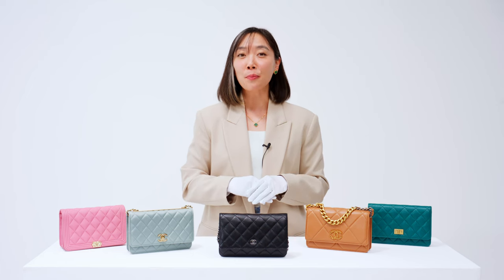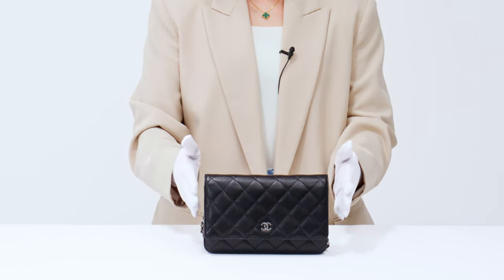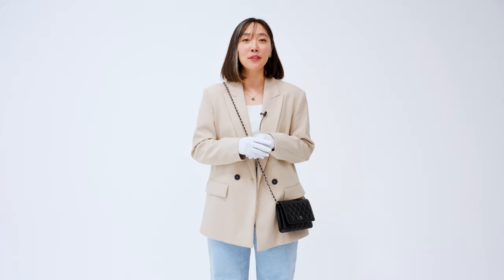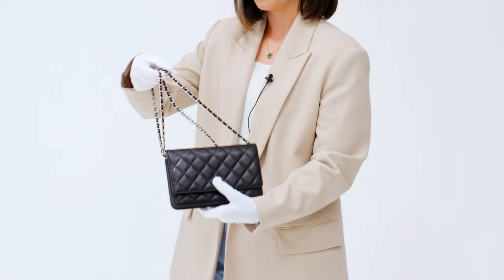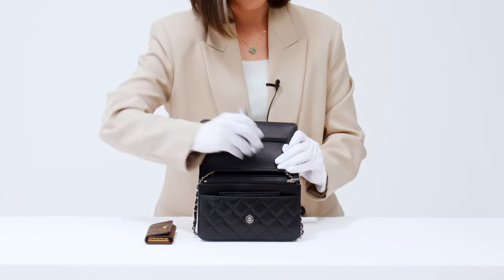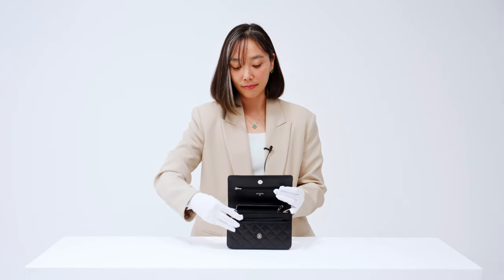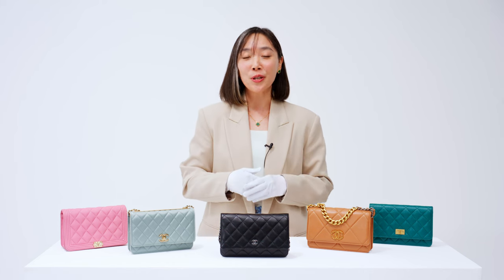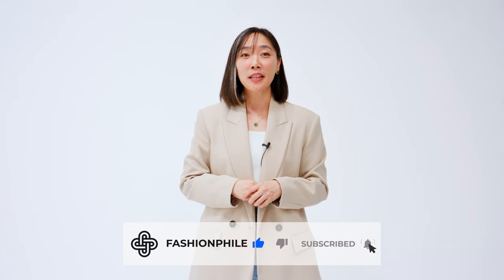Is the Chanel Wallet on Chain right for you? Ways to Wear, What Fits Inside, & WOC Styles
Watch this video to find out if the Chanel Wallet on Chain is right for you. Our video host, Rachel, covers the ins and outs of the Chanel WOC, the ways to wear it, and what fits inside. She also shares some notable Chanel Wallet on Chain styles you can shop for at FASHIONPHILE. Whether you’re a seasoned ultra-luxury collector or just starting to build your Chanel handbag collection and want to know if this bag is right for you, this Chanel Wallet on Chain review is essential!

Timestamps:
0:00 - 0:27 Intro
0:28 - 1:19 Features of the Chanel WOC
1:20 - 2:04 Ways to Wear the Chanel WOC
2:05 - 3:36 What Fits Inside the Chanel WOC
3:37 - 3:55 Different Chanel WOC Styles
3:56 - 4:21 Chanel WOC Takeaways
4:22 - 4:48 Outro